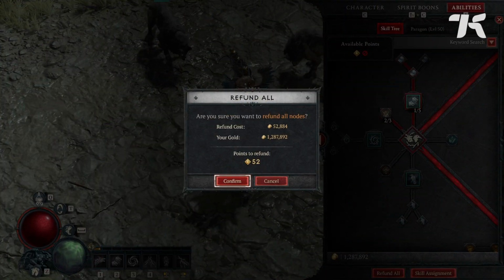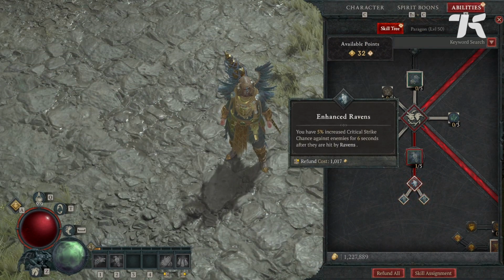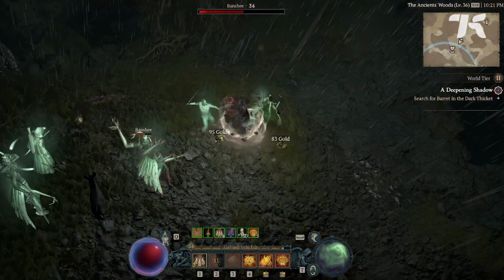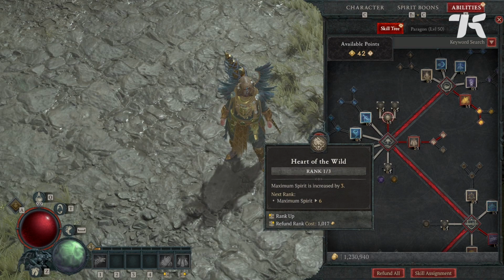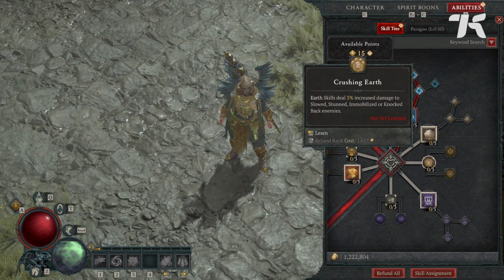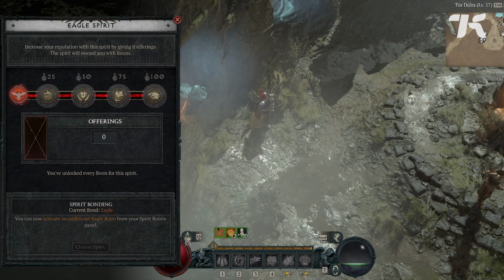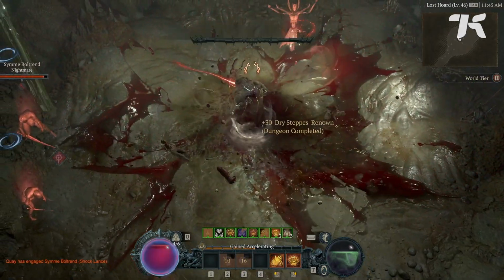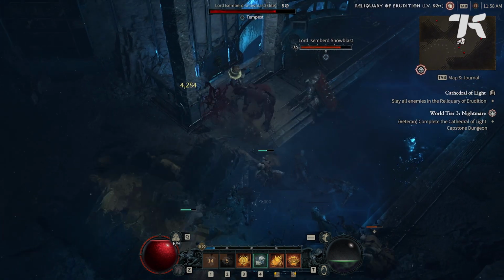The Diablo IV Druid Build "Bear Bender" Is Like Playing An Avatar Earthbender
This Diablo IV Druid build is like playing an Avatar Earthbender. The ‘Bear Bender’ build harnesses the new mechanics of Fortify and Overpower to devastating effect.